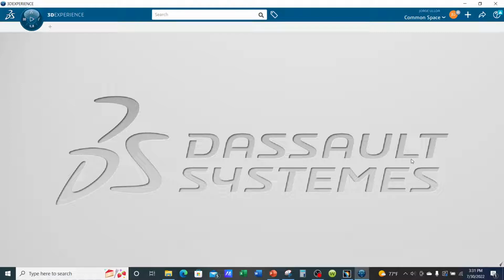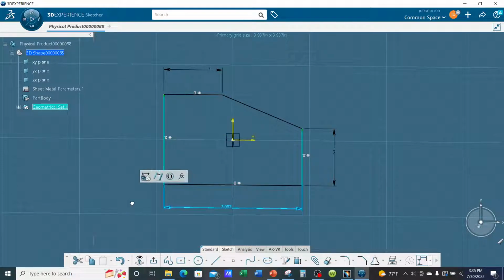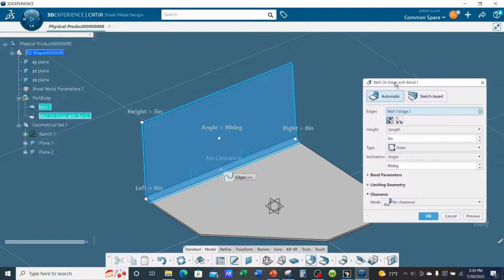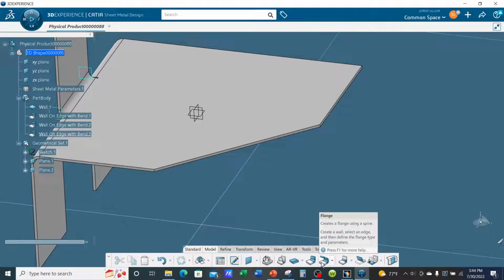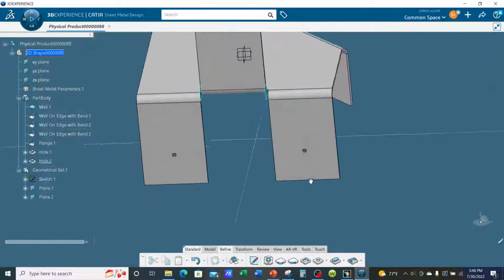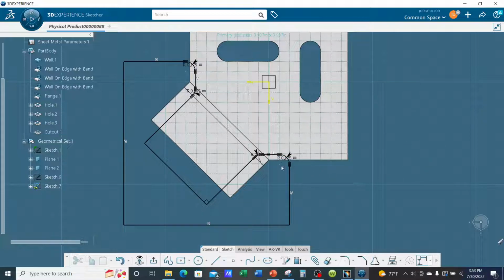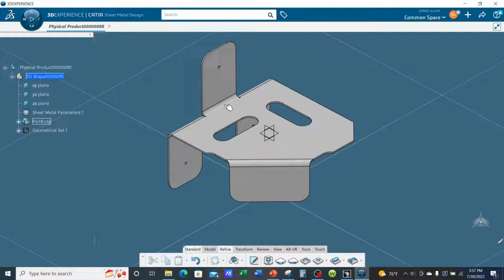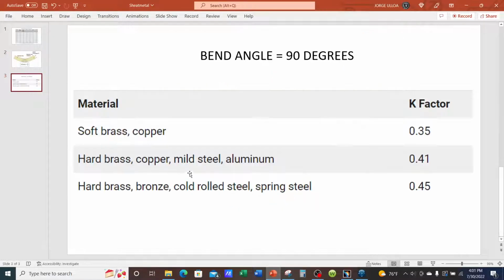Catia Sheetmetal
catia 3DX 3d Experience

sheet metal